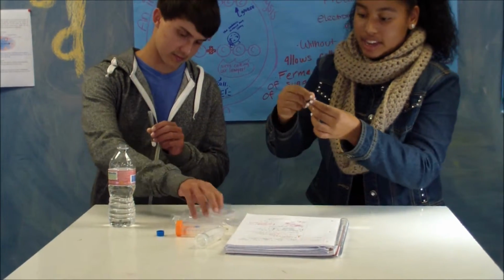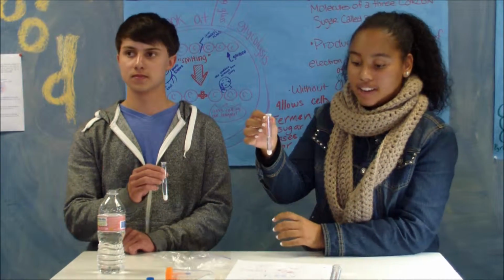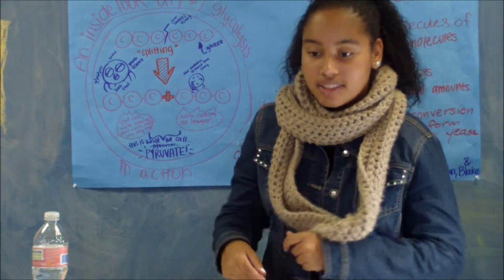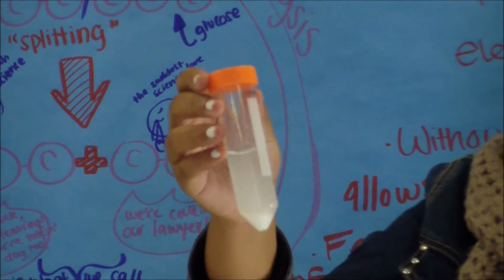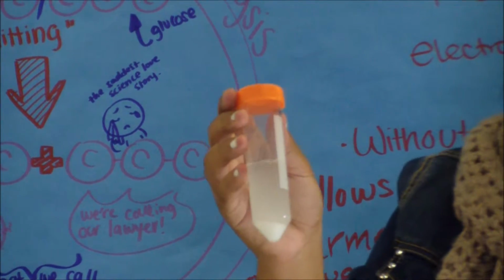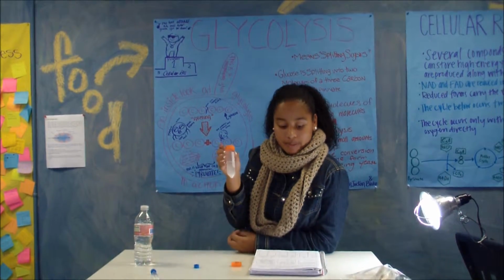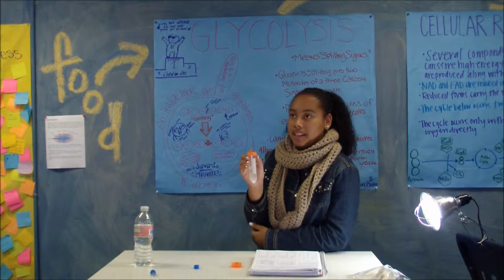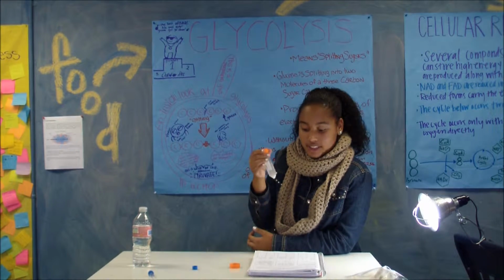Cellular Respiration Video